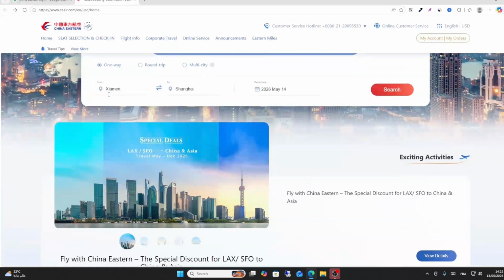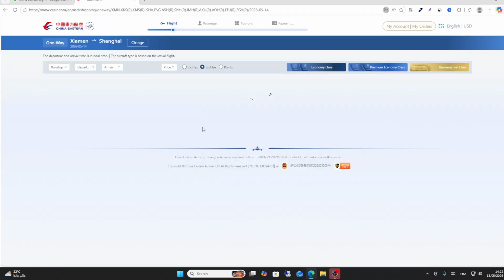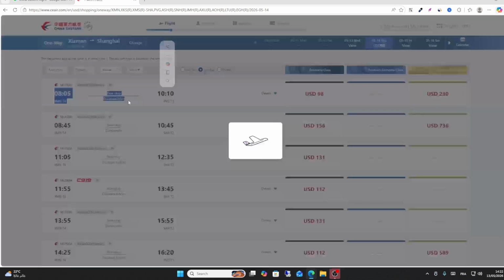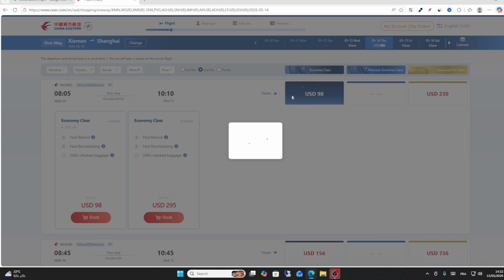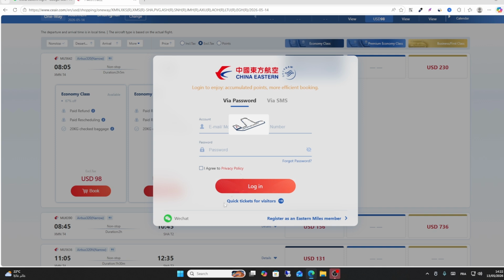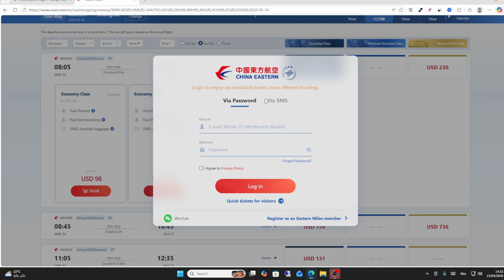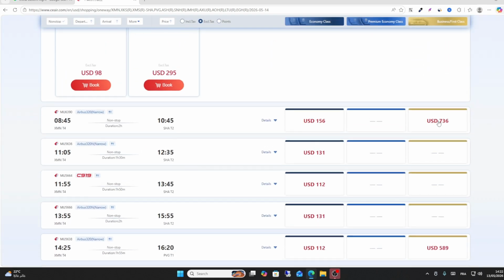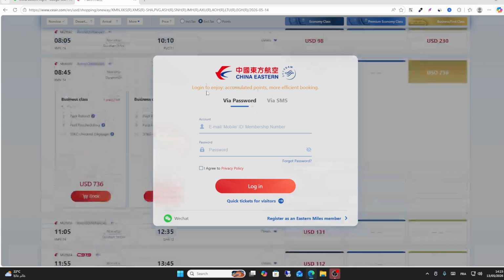How to Book flight tickets On China Eastern Airlines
Book flight tickets On China Eastern step by step tutorial